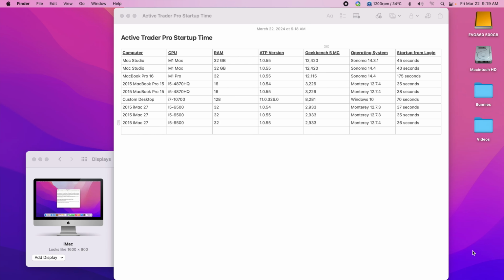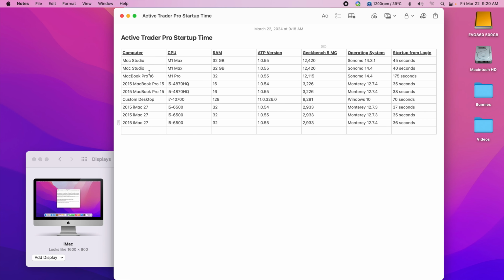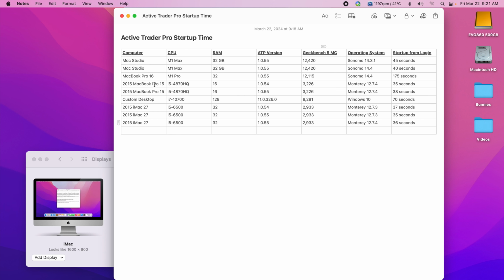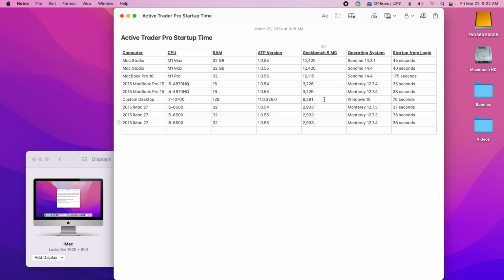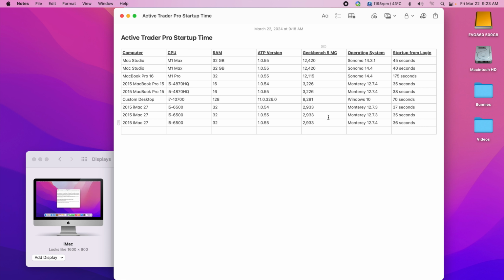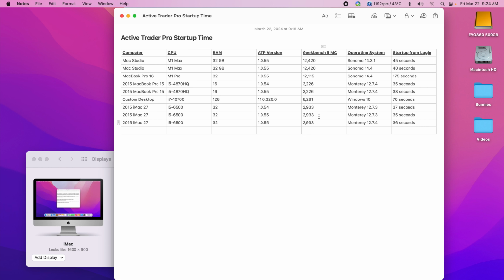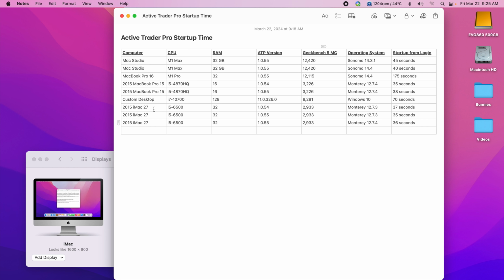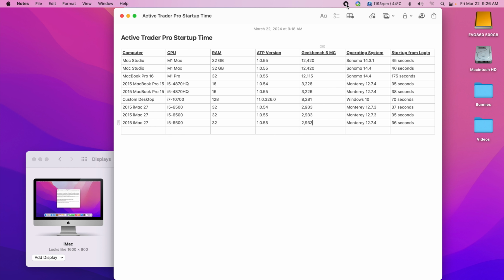Active Trader Pro Startup Times on Windows, Intel macOS and Apple Silicon macOS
I received a request to do some comparisons on Windows and macOS for Active Trader Pro startup times and I finished them this morning.